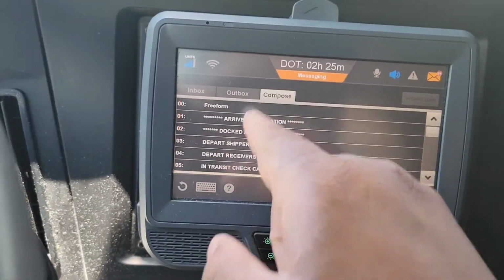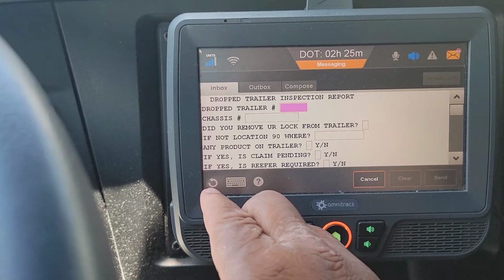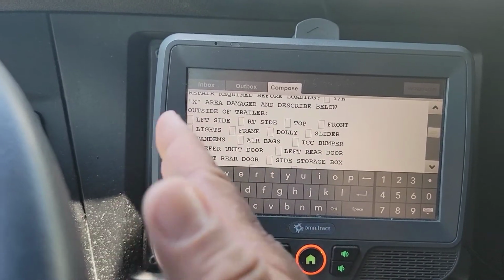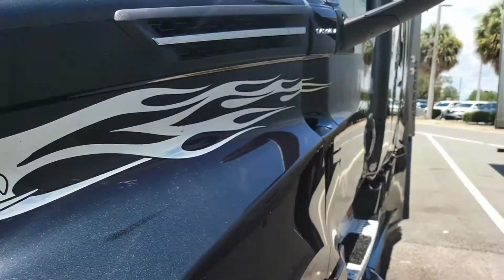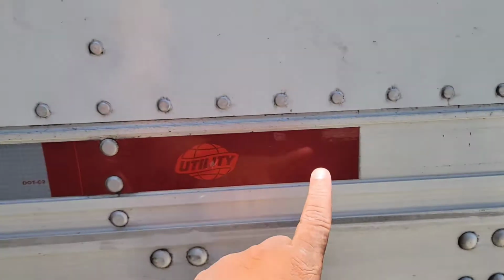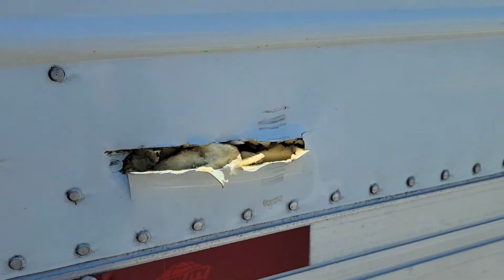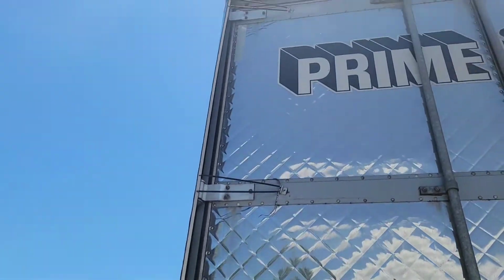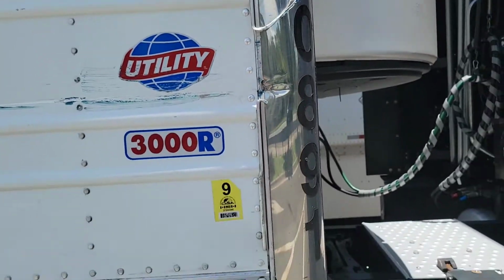"MACRO 41 & 55"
The importance of the Macro 41 & 55 Vehicle inspection report.